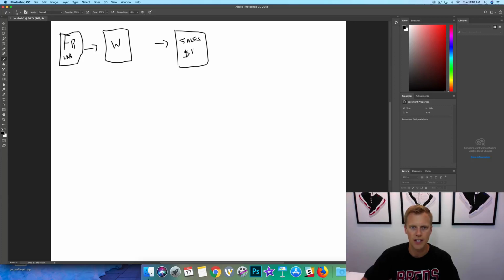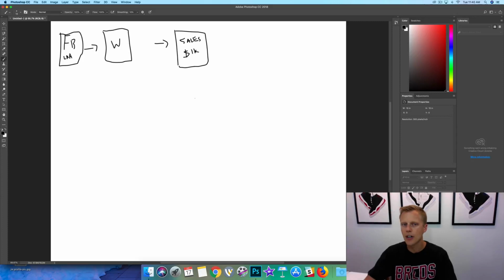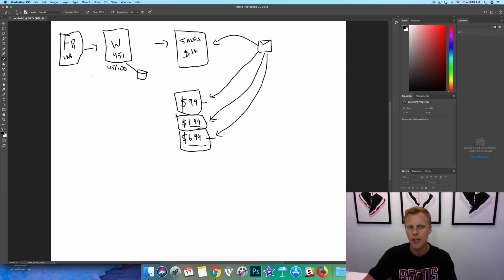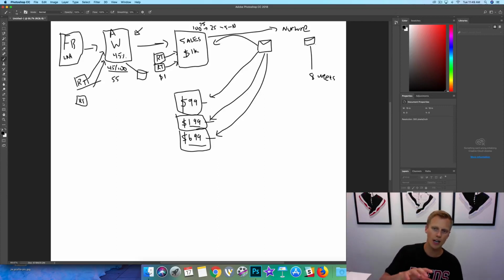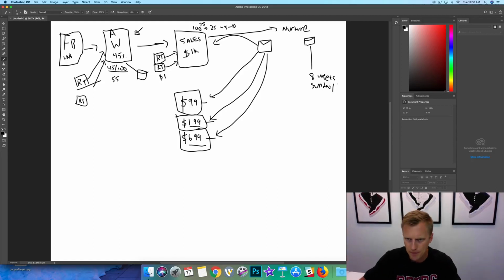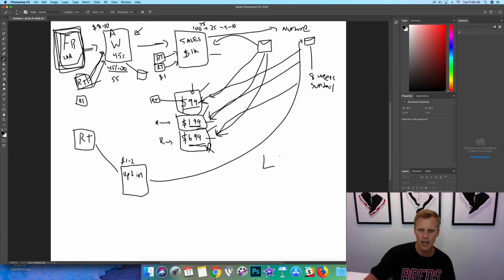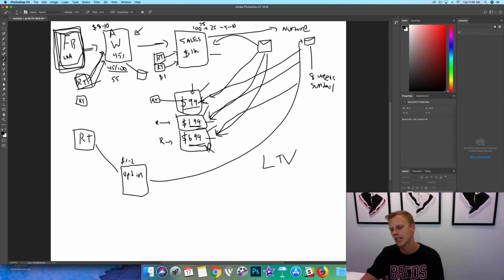MILLION Dollar Facebook Business Marketing Strategy 2021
Go Digital, Grow Digital✅
If you have a smartphone, internet connection and a Growth mindset😊

Then join in the telegram group and message me personally through telegram...I am gonna teach you how to earn with only mobile and internet from scratch to end by spending only 3 hours a day trust me guys you don't need to spend 5 hours in a day and you don't need to create a website, youtube or blog...I am gonna teach you through social media with Facebook and Instagram by spending only 3 hours a day from there you can earn lakhs of money per month and also I will give the best bussiness job opportunity too...Then you can be financially independent and also you can earn lakhs of rupees per month like me...So hurry up guys..Just message me for further details...I am there to help you😊😊 👇👇👇